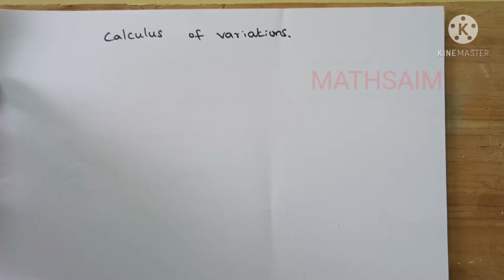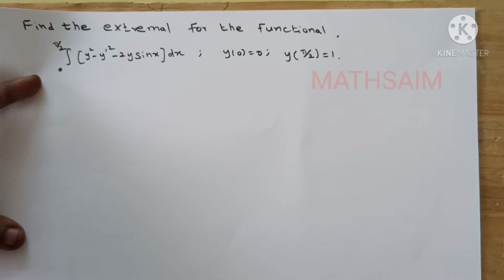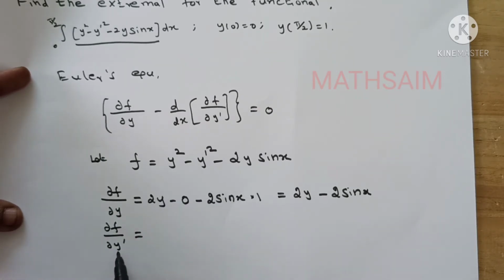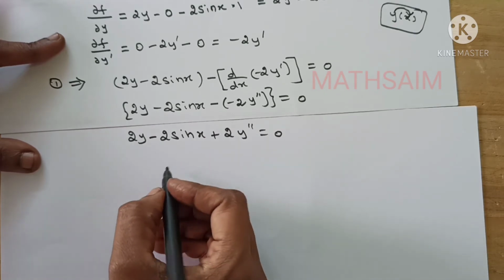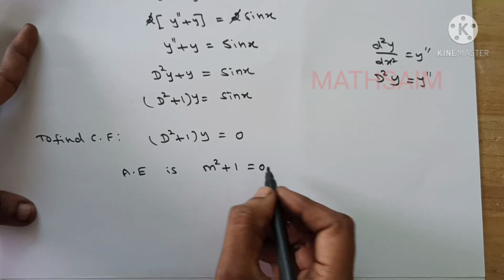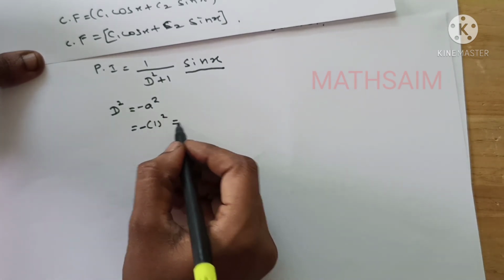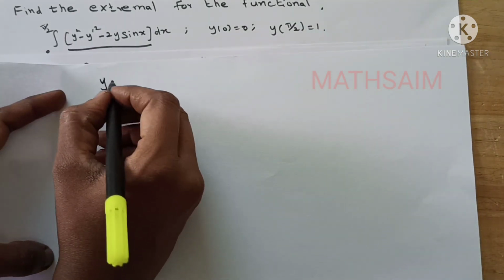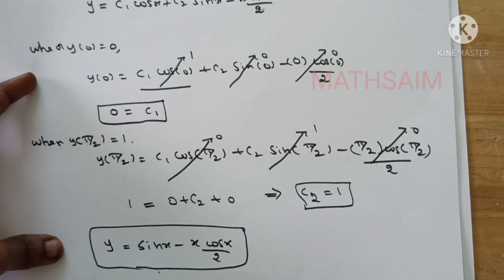18MAT31-dec2019/jan2020- problem in calculus of variations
in this video I have explained a problem in calculus of variations. I have taken this problem from the VTU Question paper